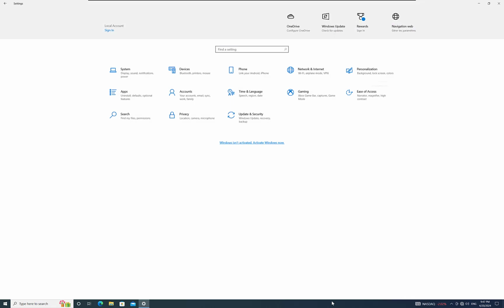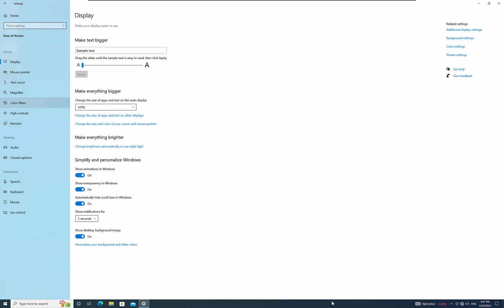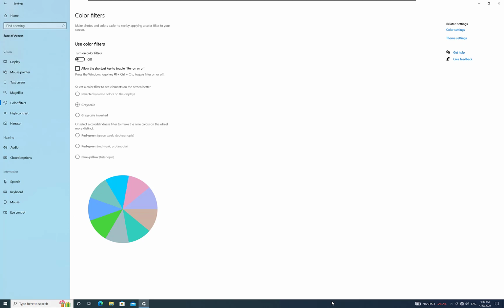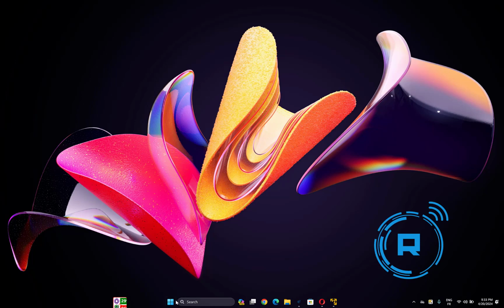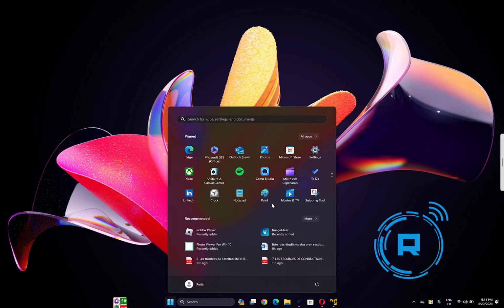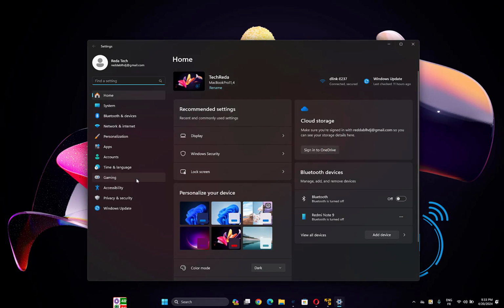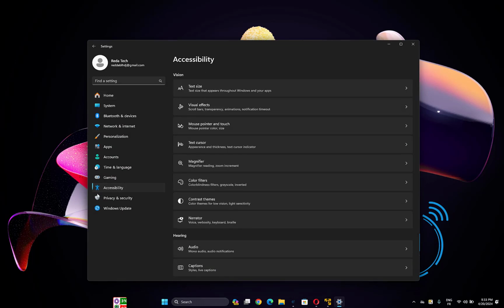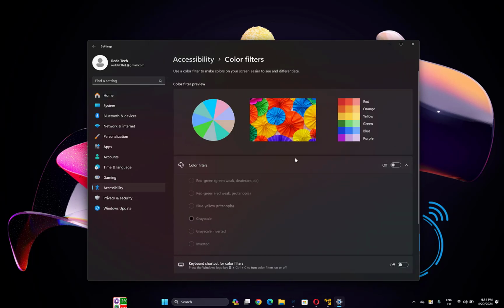Fix Desktop Turns Pink or Purple in Windows 10/11